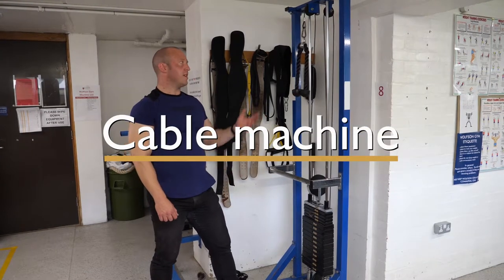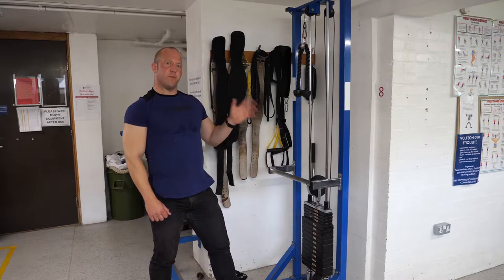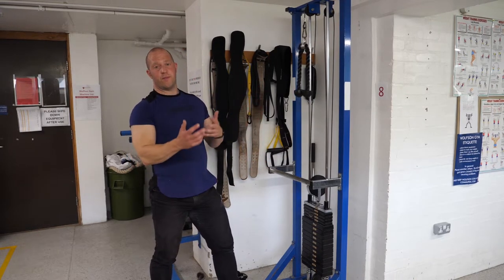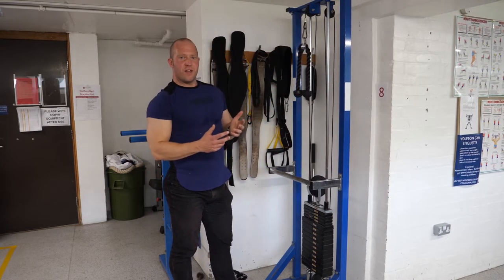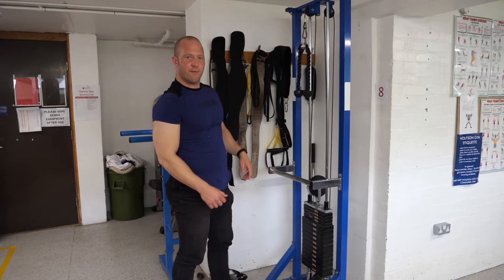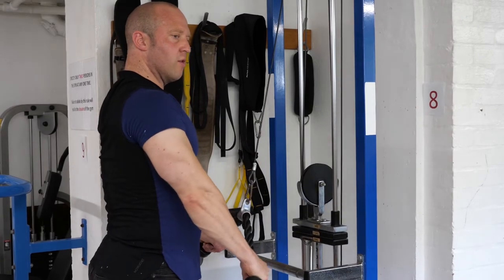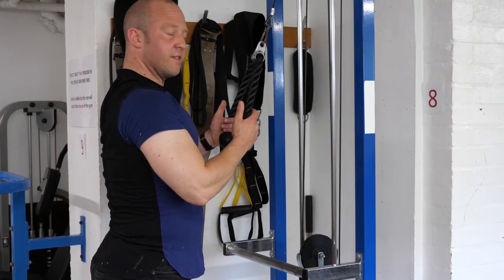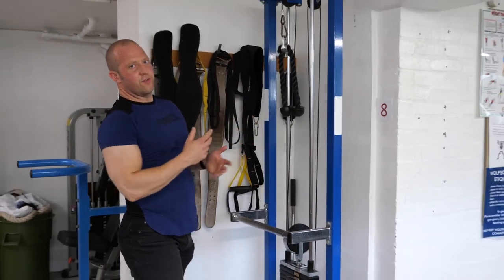Gym induction | How to use the Cable Machine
In this video, Chris explains how to safely use the cable machine.